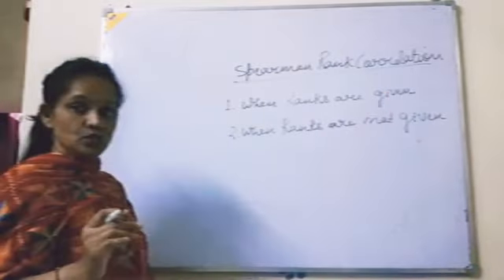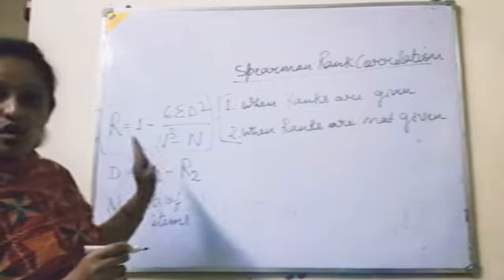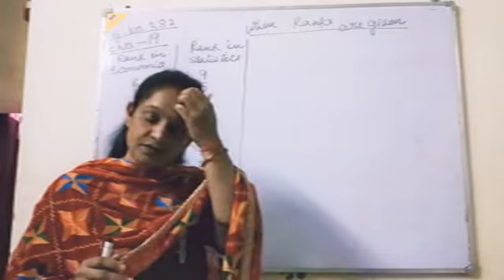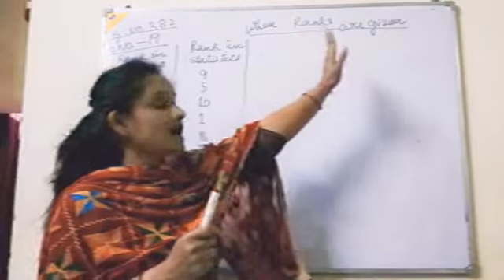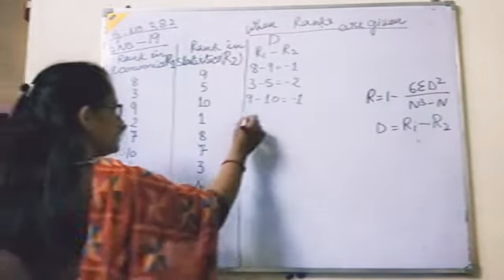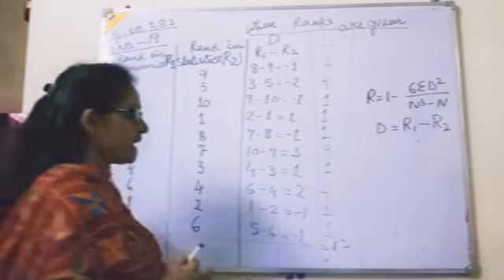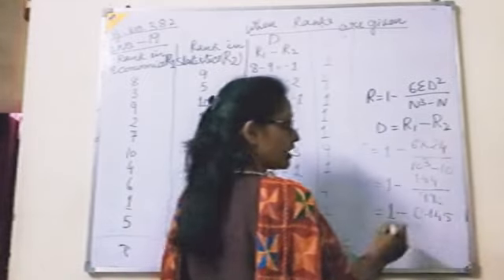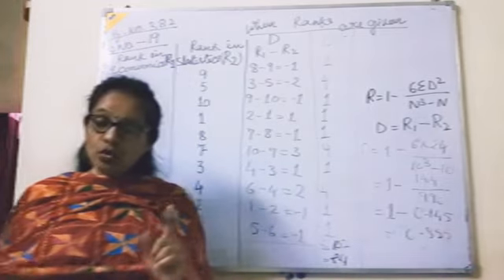class 11 c economics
Ch 21 correlation (Rank correlation)